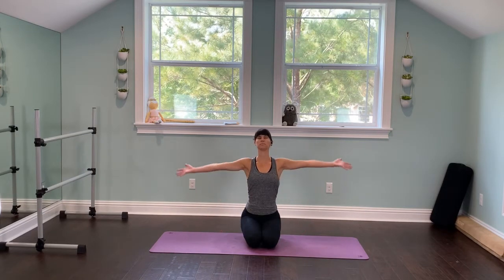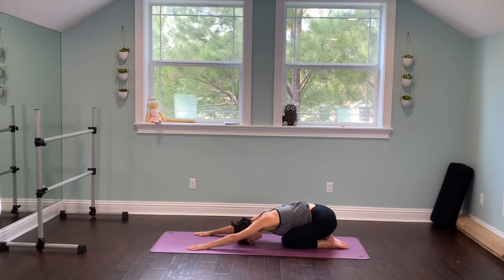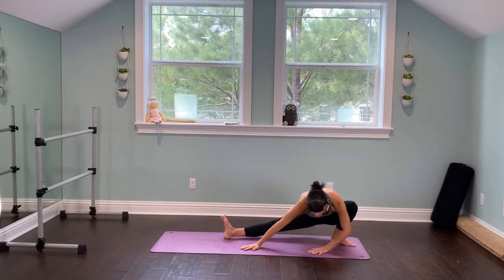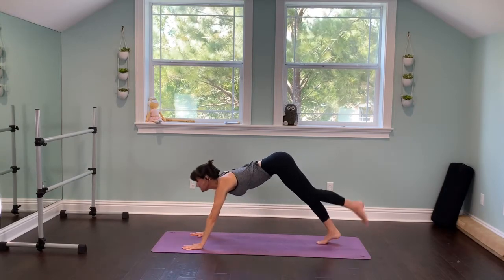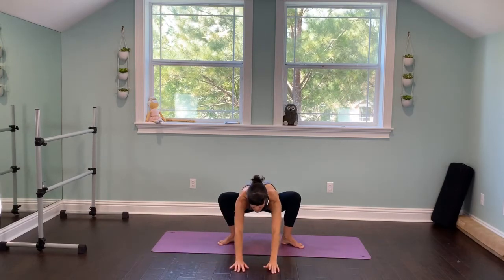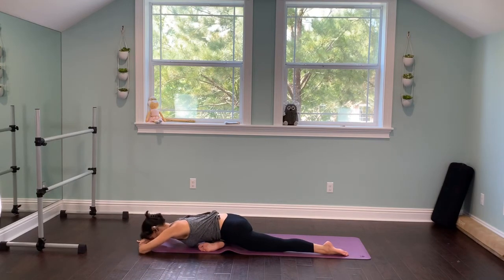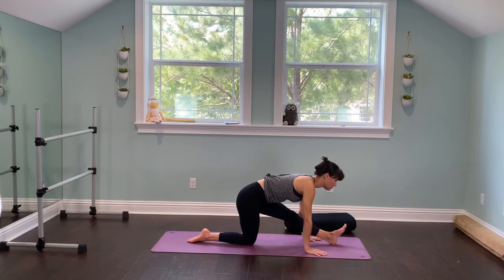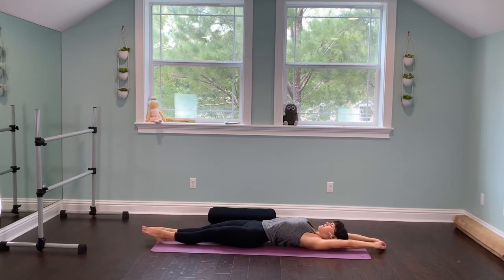Yoga for Splits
This yoga practice will lengthen your hamstrings to increase flexibility to achieve splits. Props recommended; bolster, blocks and a strap.